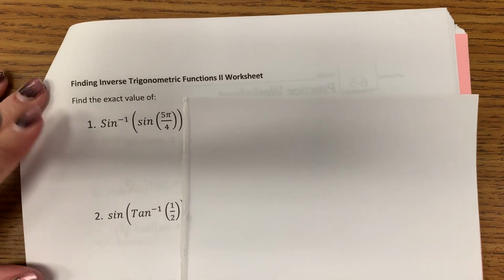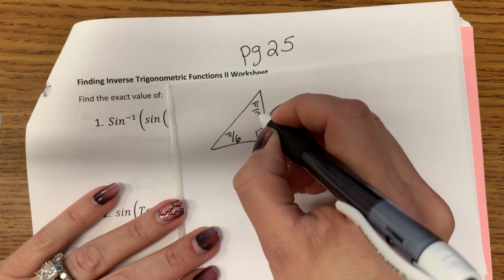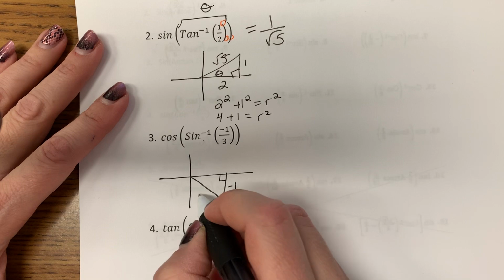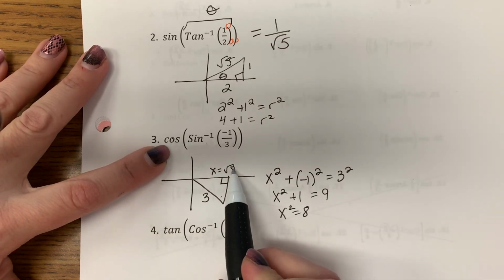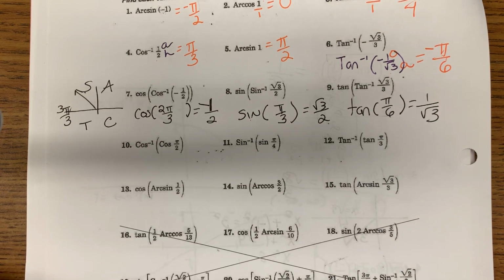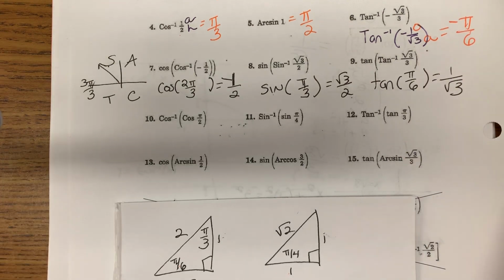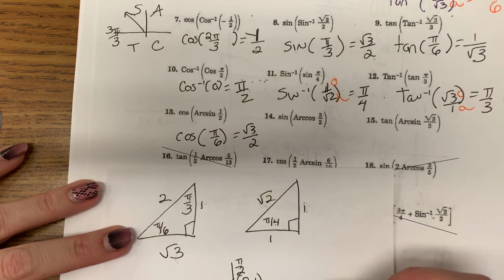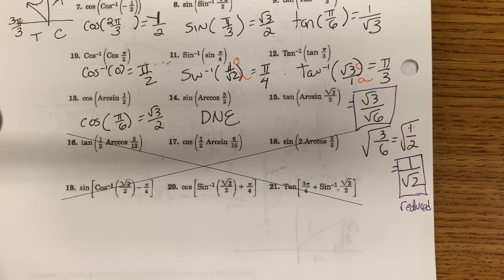U3T2 quiz review (evaluate inverse trig functions)